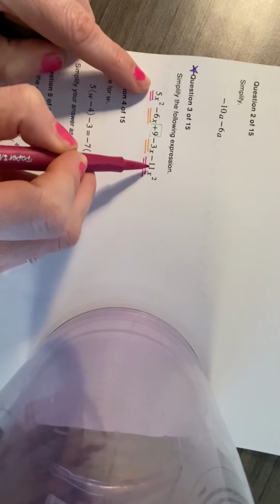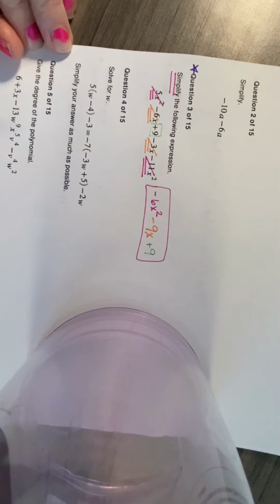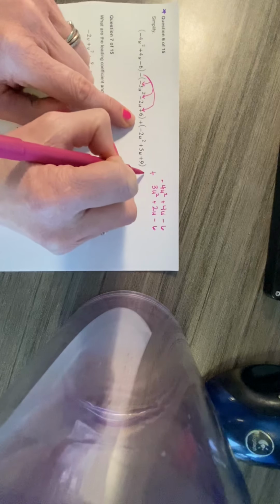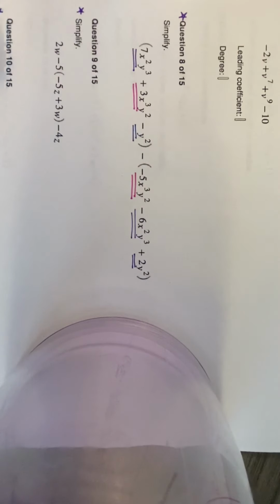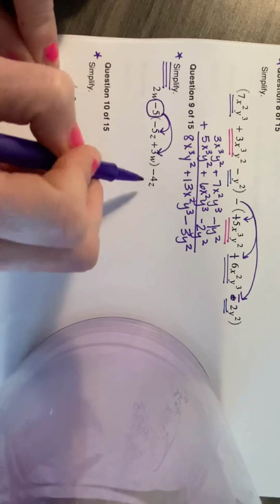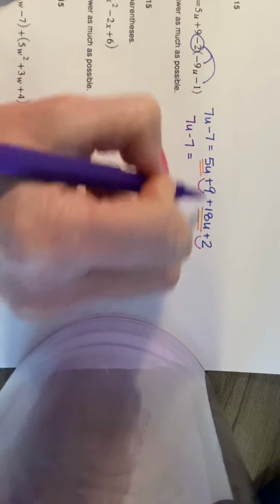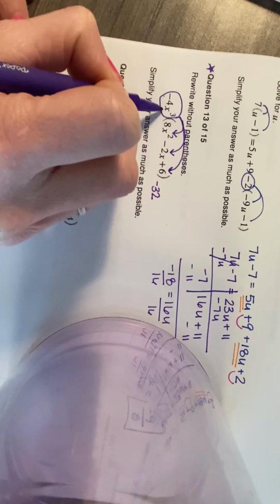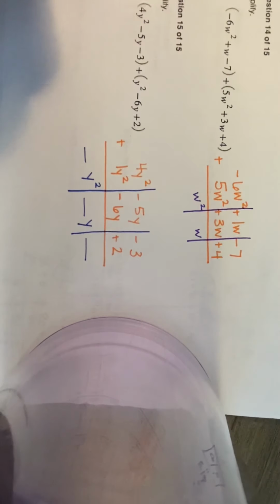Algebra EDay 13 (or 14?) - April 17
First ALEKS review assignment (paper)